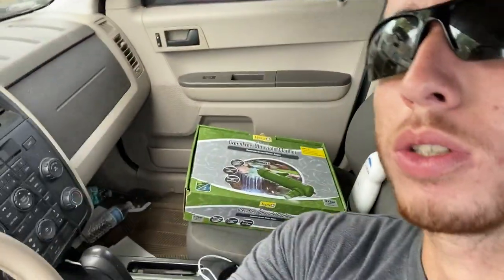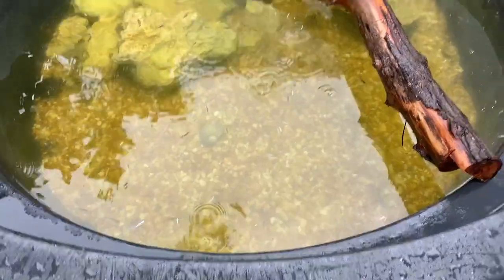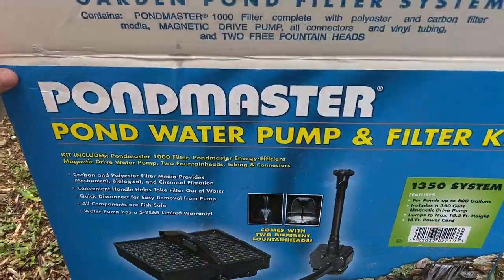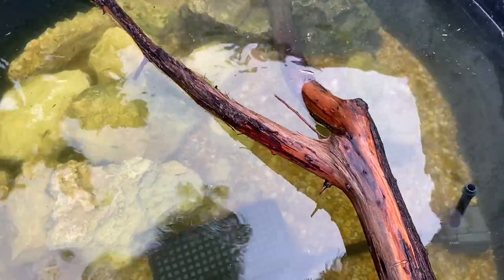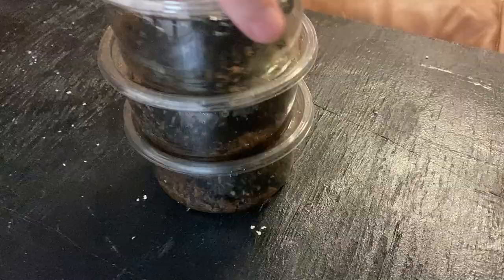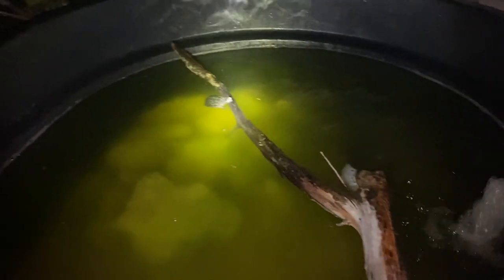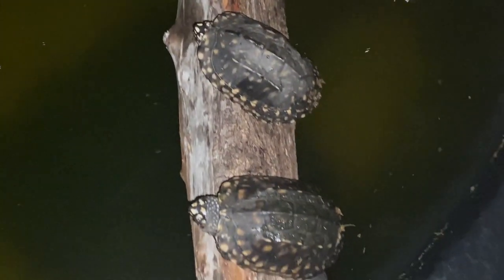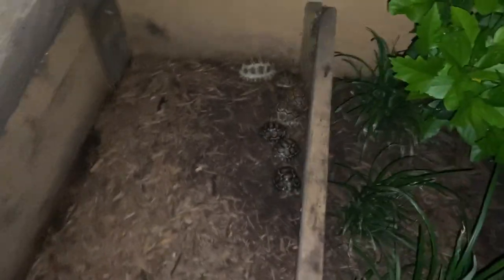I Bought 3 Endangered Turtles + Pond Upgrade